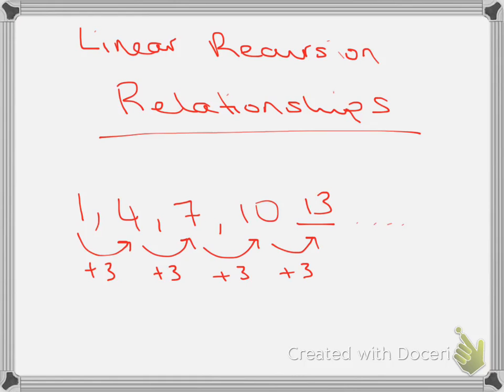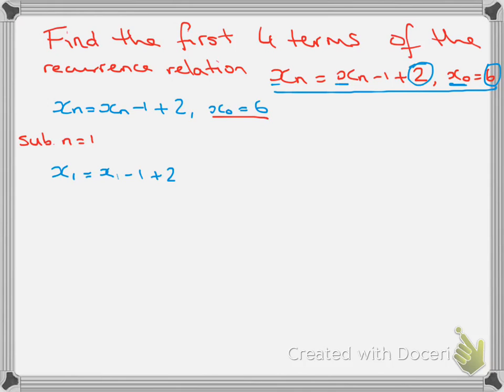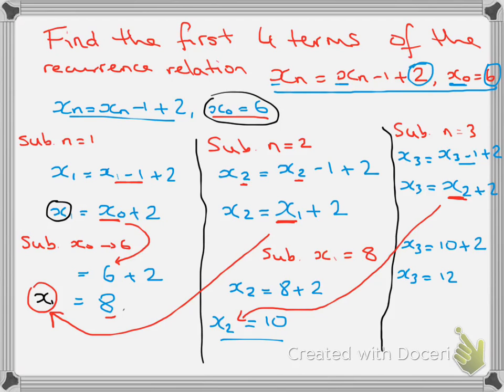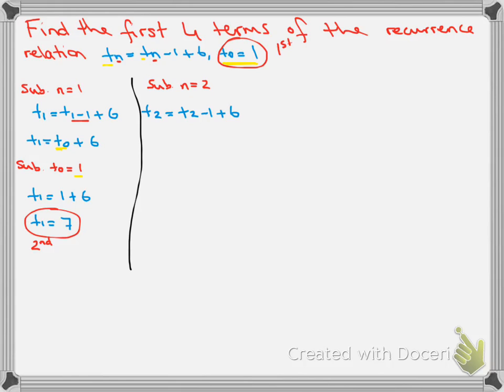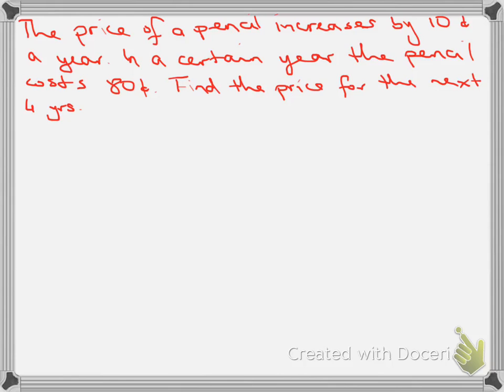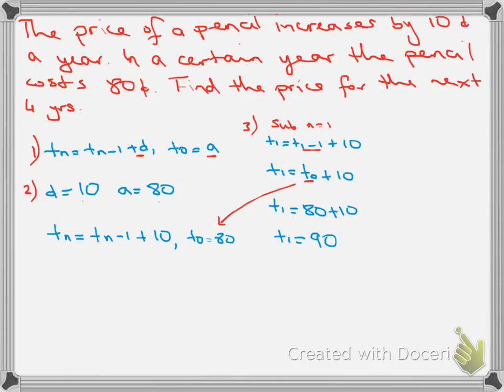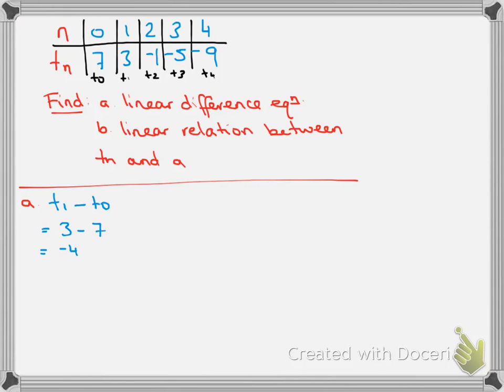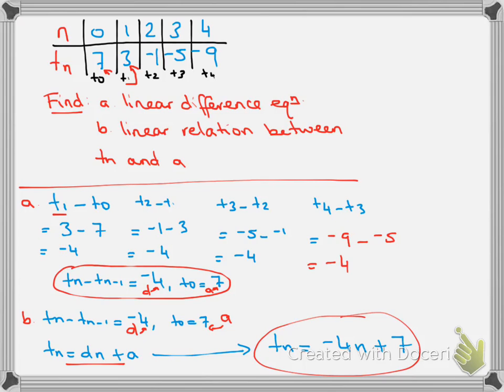Linear Recursion Relationships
This video shows you how to use the general formula of linear recursion relationships to find the next number in a linear pattern or series of numbers. This video screencast was created with Doceri on an iPad. Doceri is free in the iTunes app store.